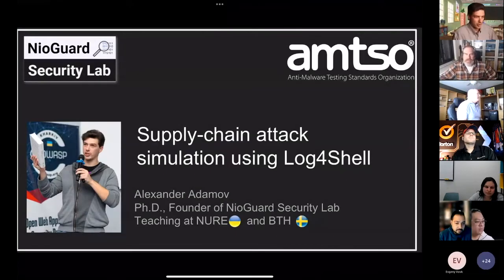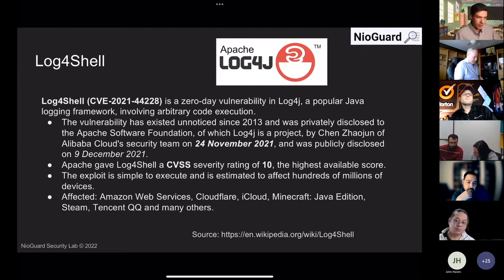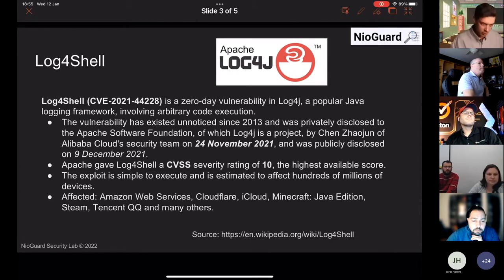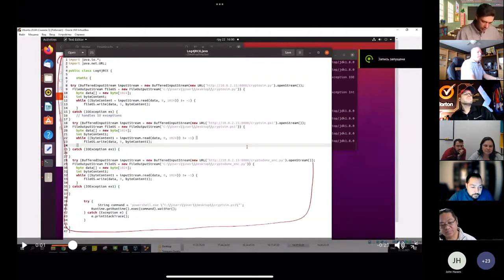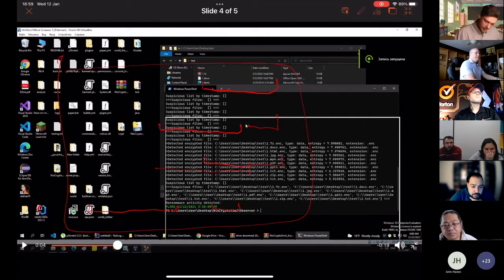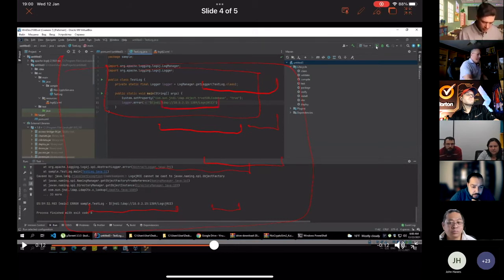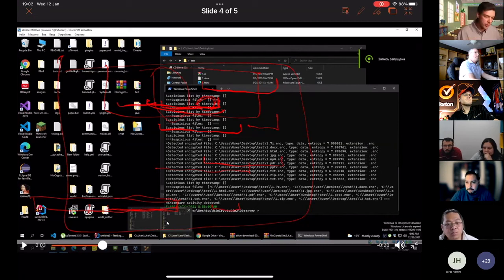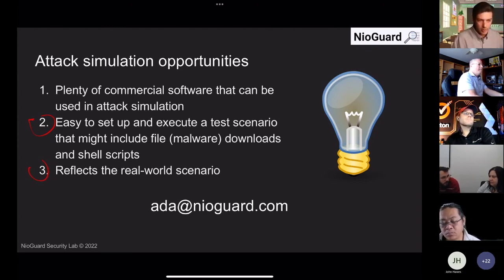Alexander Adamov of NioGuard Security Lab Demonstrates a Log4Shell Supply Chain Attack Simulation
Alexander Adamov, Founder and CEO of NioGuard Security Lab,  demoed and explained a an attack simulation using Log4Shell at  AMTSO's Testing Town Hall on January 12, 2022.